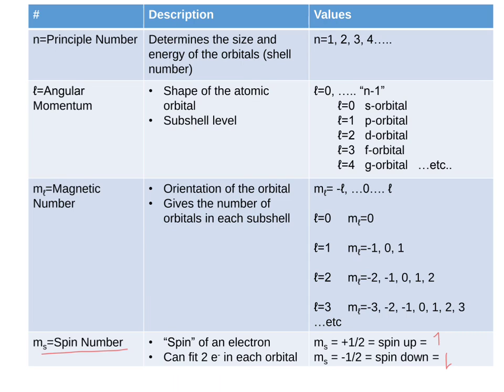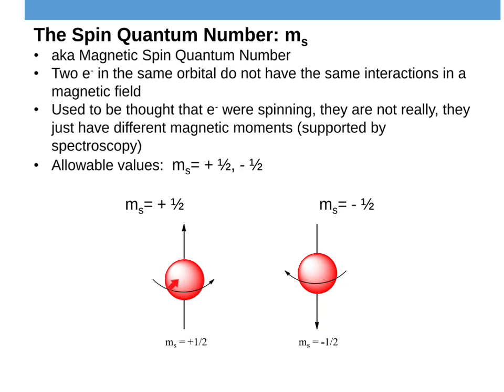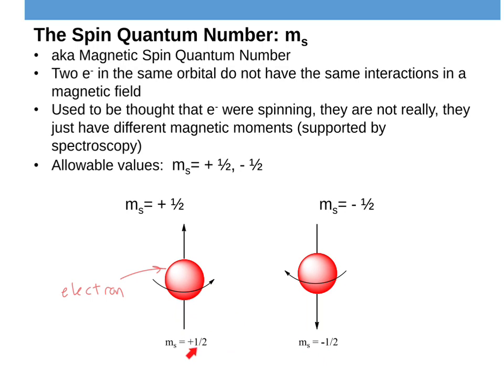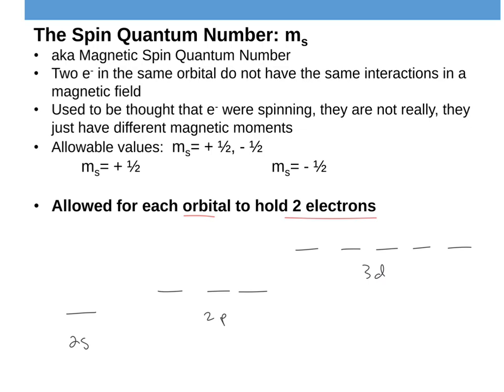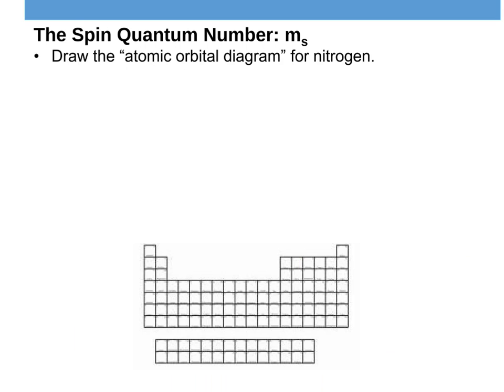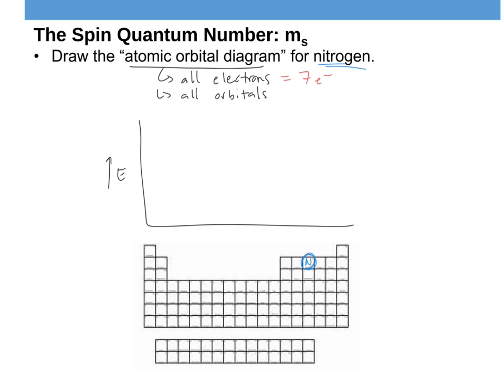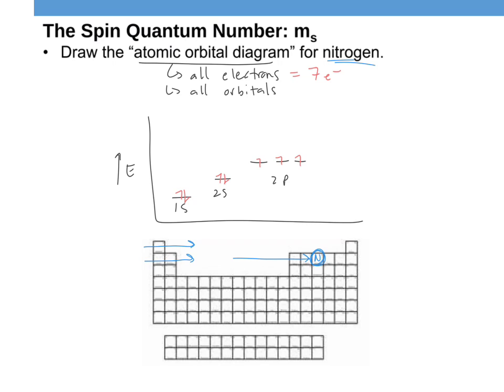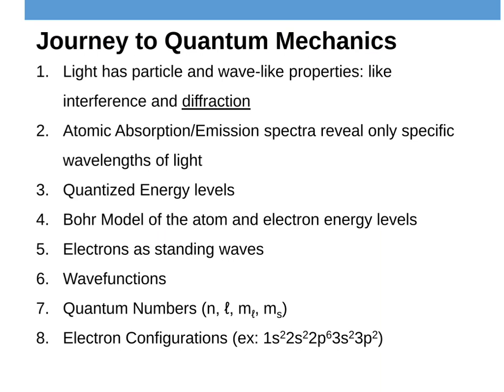Quantum Numbers - Part 4: The Spin Quantum Number